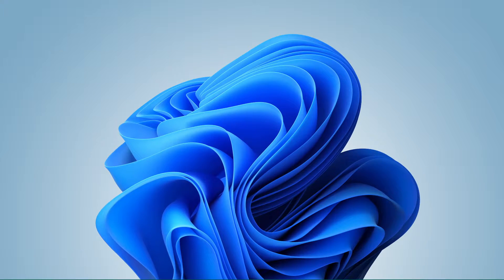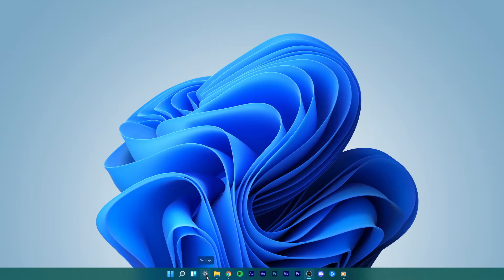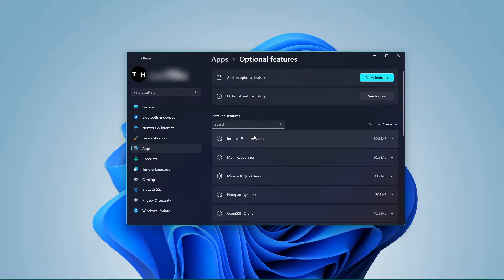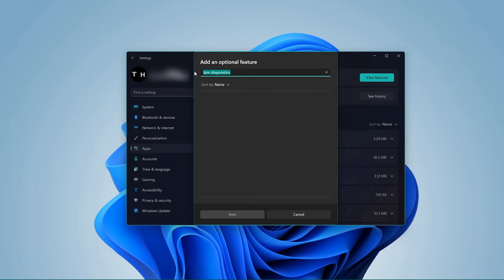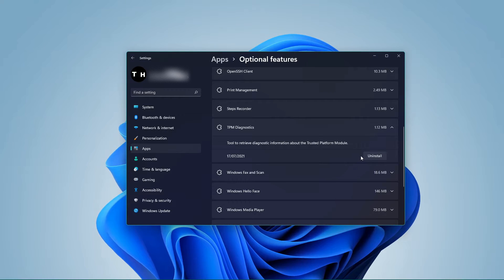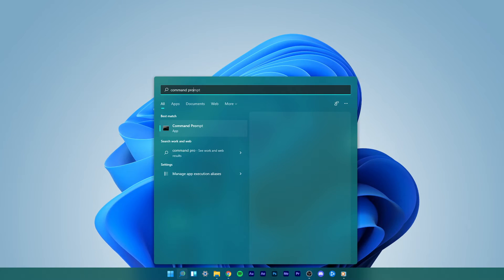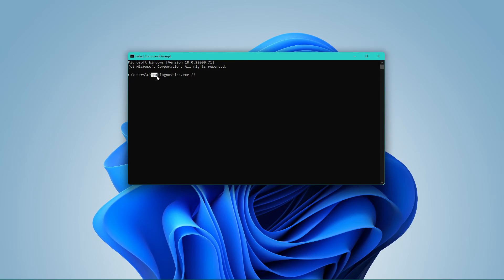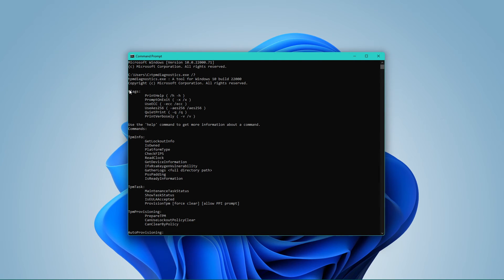How to Enable and use TPM Diagnostics Tool in Windows 11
A short tutorial on how to enable and use the TPM Diagnostics Tool on Windows 11.

Command Prompt:
tpmdiagnostics.exe /?